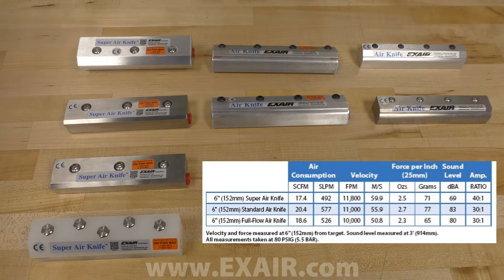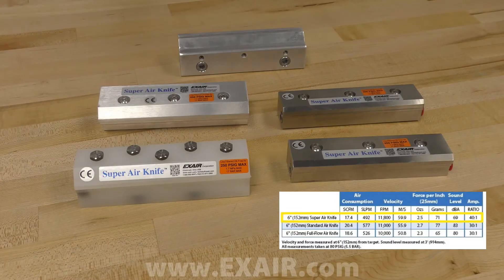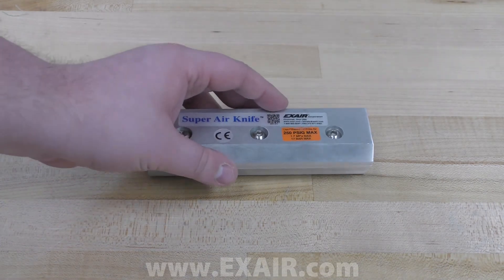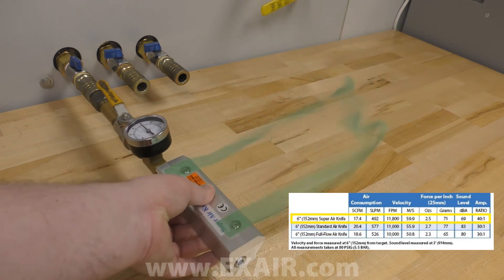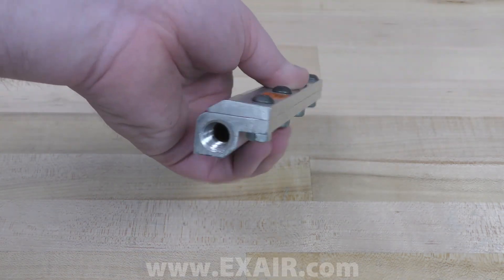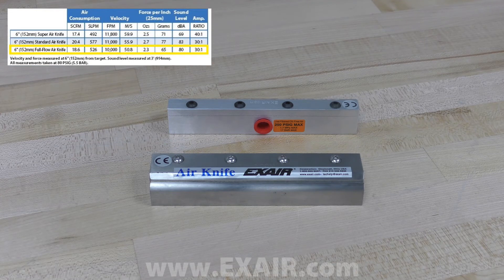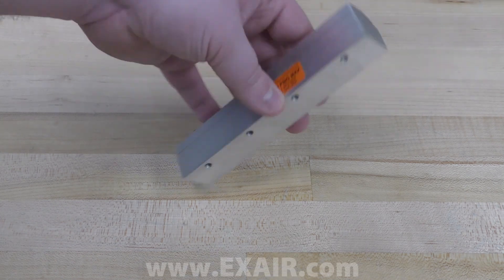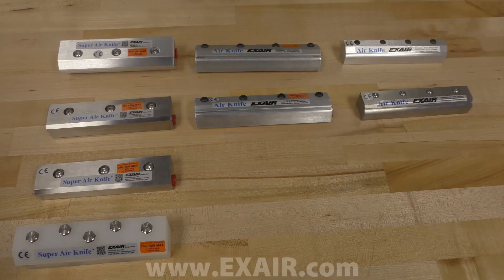Selecting the Right Air Knife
EXAIR's Air Knives offer an efficient way to clean, dry or cool parts, webs or conveyors, as well as acting as an environmental separator or air curtain.

Watch a quick video today on selecting the right Air Knife for your application.